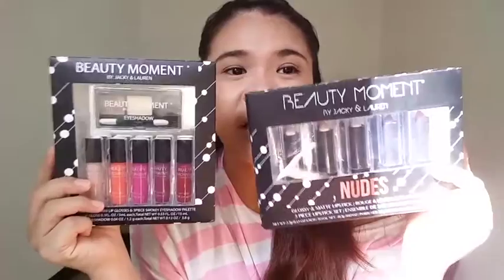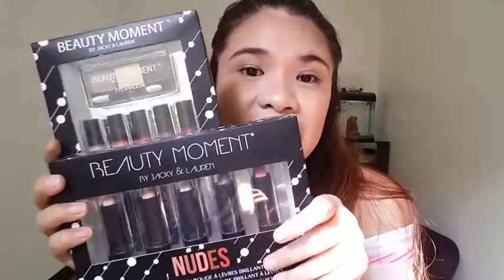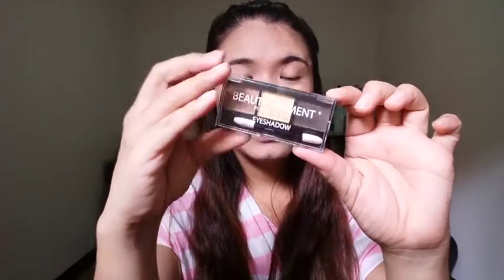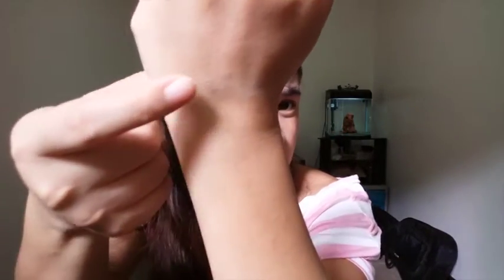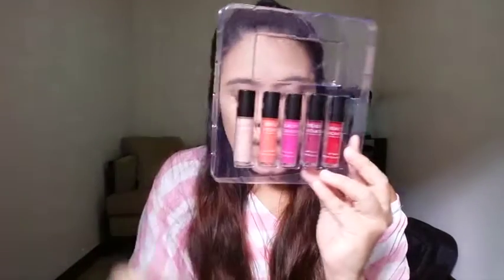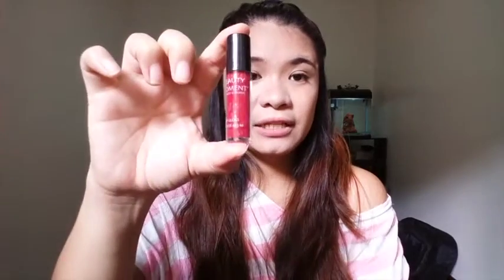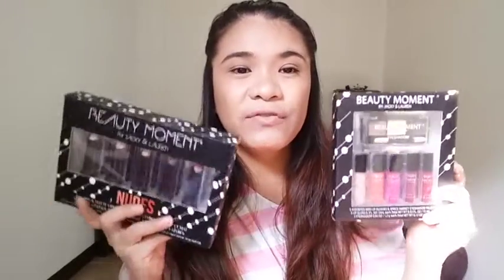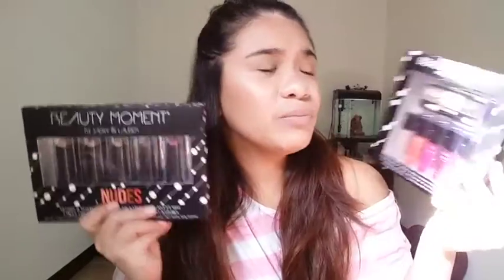Beauty Moment of Truth! | Unboxing & First Impression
Hi Guys and Gals! Here is the separate review of one of the products included in my video last week, the 2000 Peso Kikay Kit (Link below)! I hope you enjoy and learn something me and I sure want to learn from you too!

Beauty Moment Eyeshadow + Lipgloss & Nude Lipsticks:
Php 199/ea from Watsons :)

Say Yeah by Topher Mohr and Alex Elena
Camera: Samsung Prime
Video Editing SW: Final Cut Pro